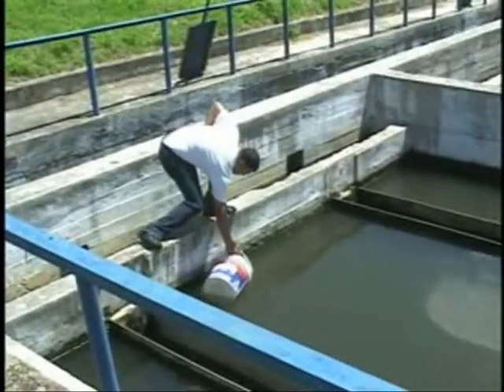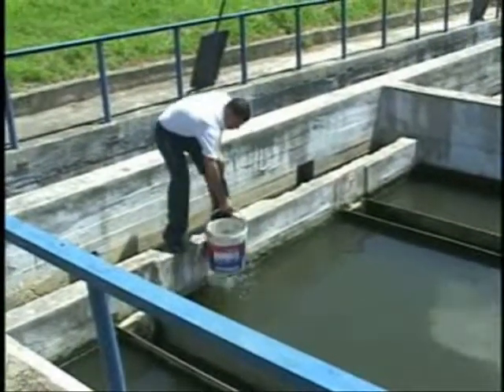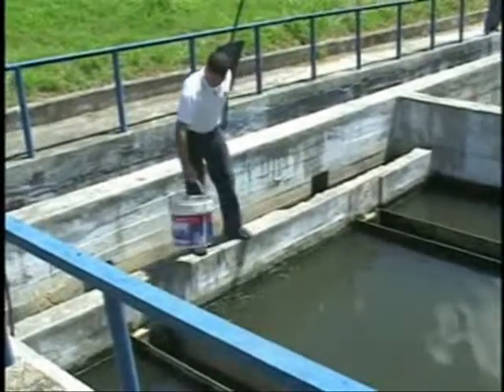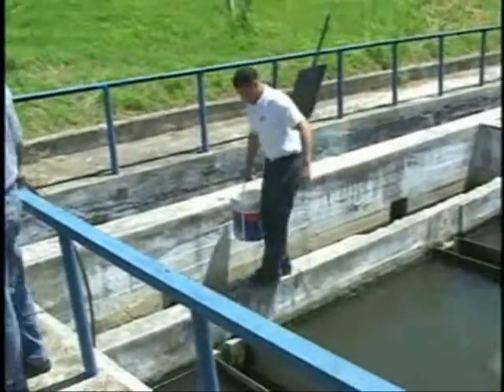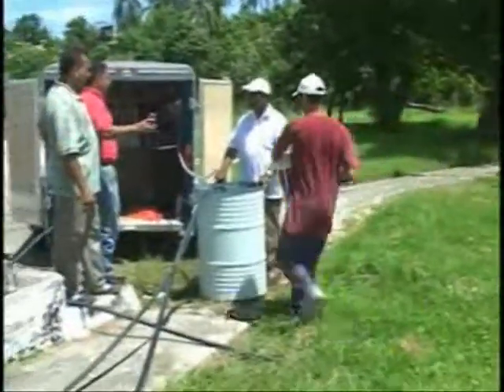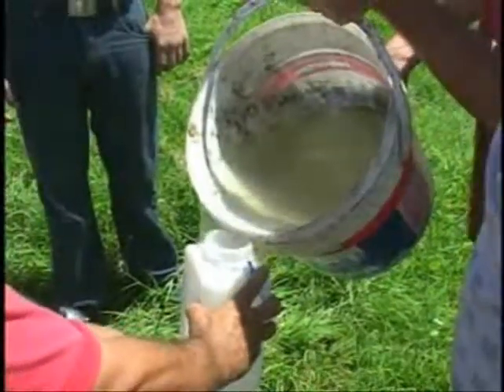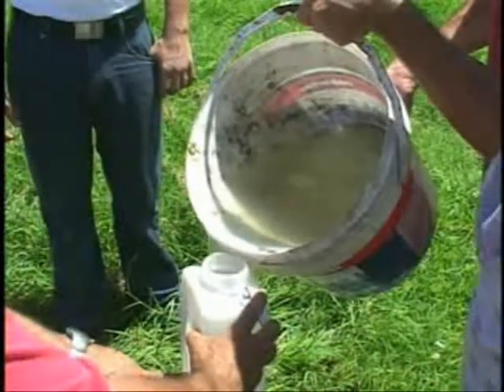Ozomax Ozonation - Mineral Water Ozone Treatment Pakistan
PakWater Care Services Pakistan Offers variety of Brands and Models of Ozonators and Total Water Treatment Solutions in Pakistan.

Ozone Treatment of Water

The discovery and benefits of ozone dates back well over 100 years. Recent developments in technology have allowed a new generation of applications and products, using ozone, to emerge.

Ozone is a very active form of oxygen. It is formed when oxygen is exposed to a high-energy field causing some oxygen molecules (O2) to break down to oxygen atoms (O). The oxygen atoms (O) then react with the oxygen molecules (O2) to form ozone (O3). Notice that this is a reversible reaction meaning that ozone can decompose back to oxygen.

Is ozone found in nature?
Yes, ozone is formed by lightning.
In nature, ozone is produced by the action of lightning on the oxygen found in the air. The formation of ozone leads to the fresh smell that you find outside after a lightning storm. One type of ozone generator, known as the corona discharge type, mimics this natural process in its ozone generating cells.

Yes, ozone is found in the Earth's stratosphere.
Also, the ozone layer found in the upper stratosphere protects the earth's surface from harmful UV rays. UV rays cleave oxygen molecules into oxygen atoms which recombine to form ozone. UV rays also excite ozone molecules causing them to breakdown to oxygen to begin the cycle again. In this way, the energy of the UV rays is absorbed by the "ozone layer" protecting the Earth's surface from their harmful effects. UV-type ozone generators mimic this natural process.